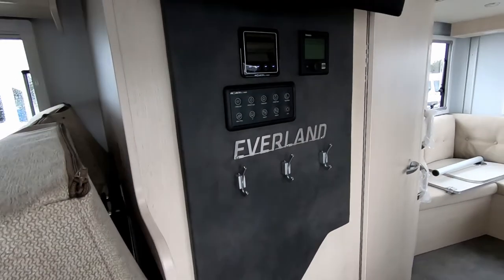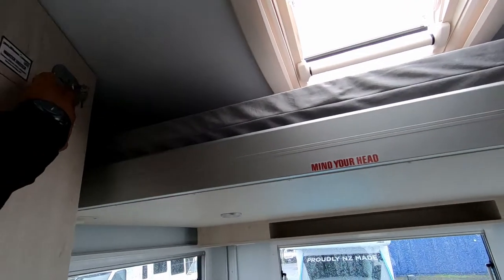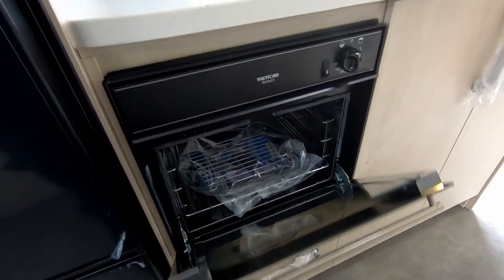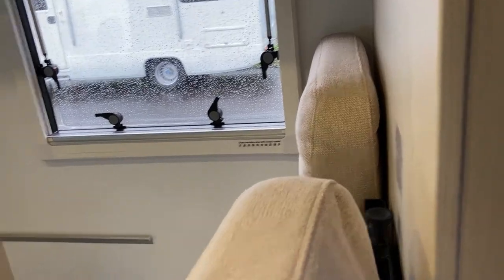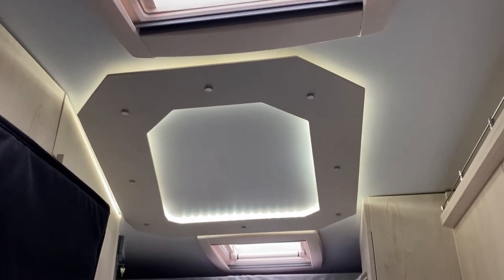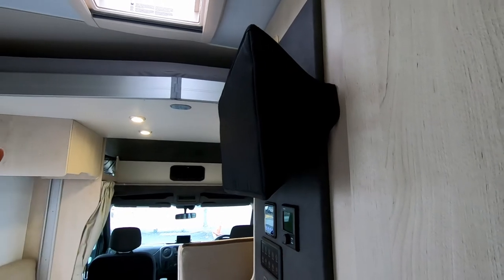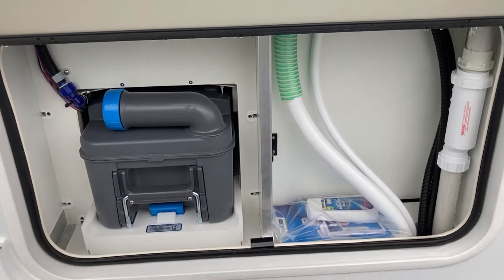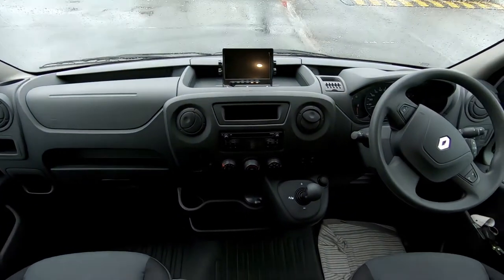NZ Made Luxury Motorhome - Everland 705 - Review (4 Berth)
The Action Everland 705 is a New Zealand made 4 berth motorhome, built by Action Manufacturing. It has extensive on board features, incl 2 drop down beds and a host of others, watch till the end for the specs.

As this motorhome / camper is self contained it means you are able to freedom camp in New Zealand at various free camp sites dotted all over the country. These can easily be found by downloading " campermate " a free app for andriod & apple users.

Kea is also known now as Action Manufacturing builds motorhomes / campers for its rental partners Maui, Britz and Mighty. These motorhomes can be found in New Zealand, Australia and South Africa. These Ex-rental campervans and motorhomes are then sold to the public. They also offer brand new motorhomes to purchase from RV Super Centre, such as the Kea Platinum, Kea Nomad and Kea Breeze.